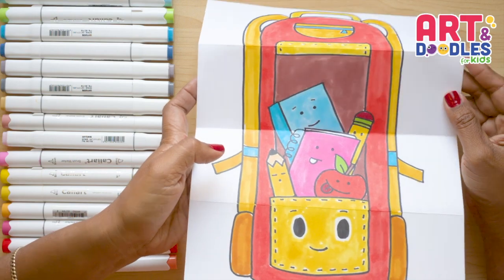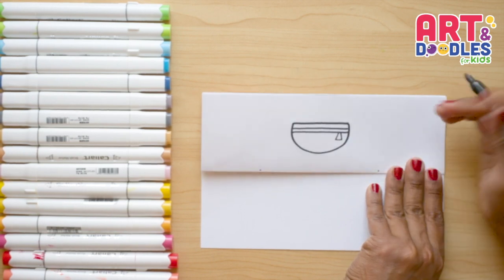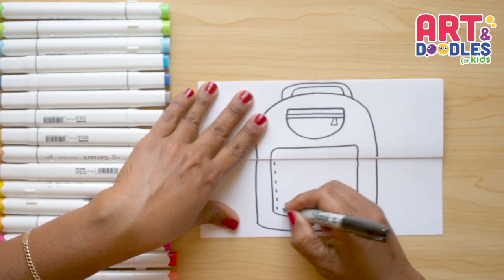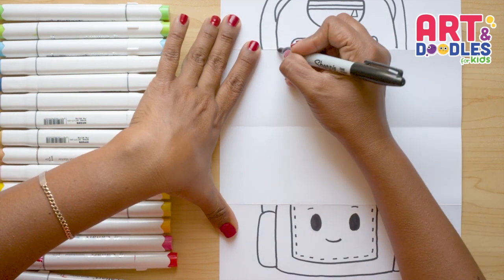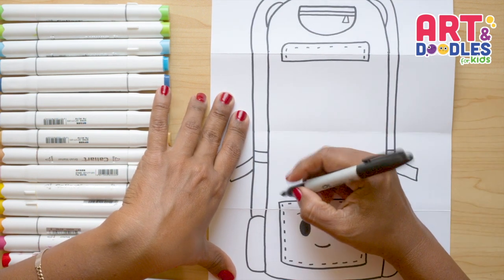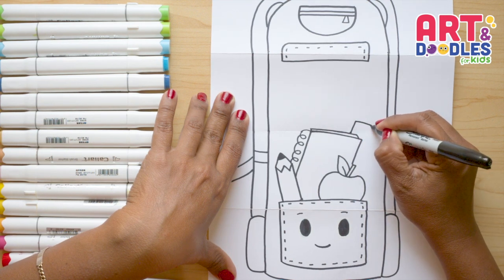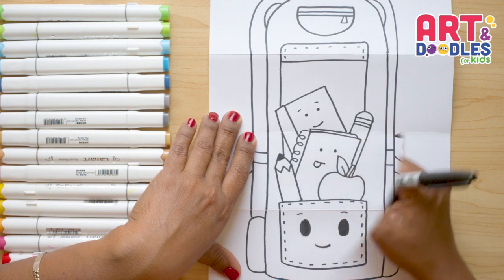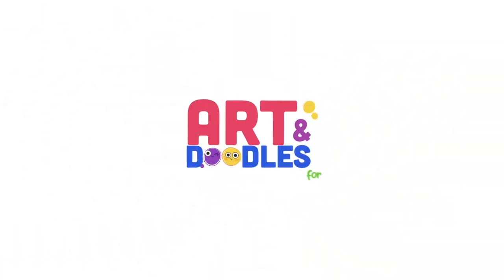How to draw a BACKPACK | folding surprise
Hello little artist today we're learning How to draw a BACKPACK  |  folding surprise